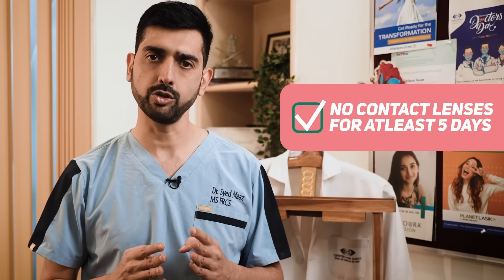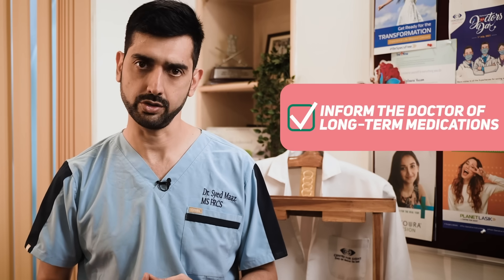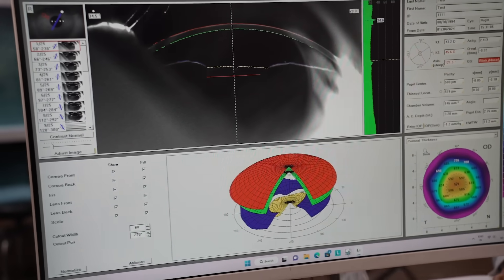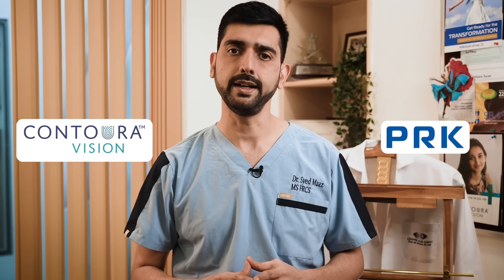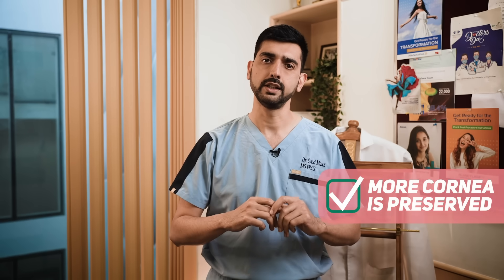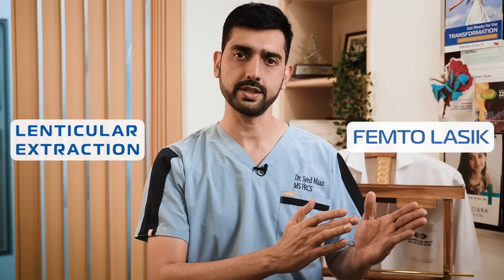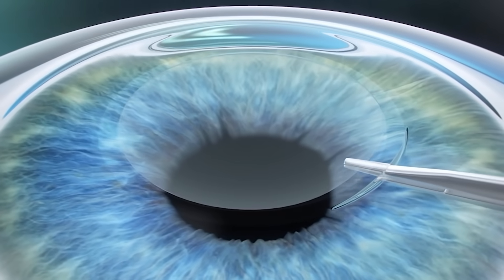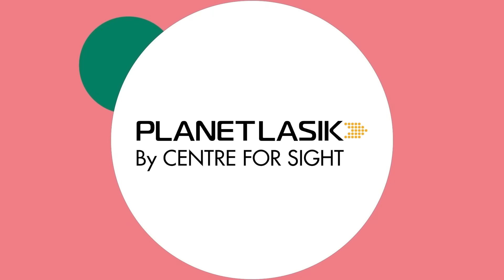How to Choose Best-Suited Specs Removal Procedure | Eligibility for Cornea-Based Refractive Surgery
Are you considering cornea-based *refractive surgery* to improve your vision? There are several important factors to determine if you are a suitable candidate. In this video, we’ll cover the essential criteria and advanced testing procedure involved in defining the eligibility process for procedures like PRK, Contoura Vision, and lenticular-based techniques like *SILK & SMILE.*

*Key Considerations:*

*Age Requirement: You should be at least 18 years old.*

*Stable Refraction:*

Your glass prescription should be stable for at least last 6 months.
Contact Lens Protocol: Discontinue contact lens usage for at least 5 days before testing.
Pregnancy and Nursing: It’s advisable to avoid surgery if you are pregnant or a breastfeeding mother.
Medication Disclosure: Inform your doctor about any long-term medications as they may affect wound healing.

At *Planet Lasik by Centre for Sight,* we utilize advanced equipment such as the Pentacam and Schwind Amaris to map your cornea with precision. This detailed assessment helps us determine the most suitable procedure based on your corneal shape and thickness.

*Procedure Types:*

*Non-Cut Procedures:*

PRK, an ideal procedure for thinner corneas as they preserve more corneal tissue.
Cut-Based Procedures: These include Femtosecond or microkeratome-based flap surgeries (LASIK and Contoura Vision), and lenticular-based techniques (SILK & SMILE), which offer a smaller incision, making the surgery safer with fewer side effects like dry eyes and flap displacement.

Choosing the right procedure involves a personalized discussion with your eye doctor, considering your visual needs, corneal shape, and thickness. It’s not a one-size-fits-all approach, and we’re here to guide you through every step of the way.

For more information and to get answers from our experts, follow *Planet Lasik* and post your queries in the comments.

0:00 Introduction
0:12 Eligibility for Cornea-Based Specs Removal Surgery
1:10 Pentacam Test
1:35 For Thinner Corneas: Suitable Refractive Procedures (Without a Cut) Explained
2:10 Cut Procedures: Divided into Femto or Flap Surgery and Lenticular Extraction Surgery (No Flap)

Established in 1996, *Centre For Sight* has been continuously striving to provide specialized eye care for all. The group is a leading eye care service provider across its 80+ centres in 30+ cities from 15 states of India. A highly qualified clinical team leads Centre For Sight with modern infrastructure and world-class technology. But above all, the Centre For Sight group is committed
to providing the best quality eye care services because we believe every eye deserves the best.